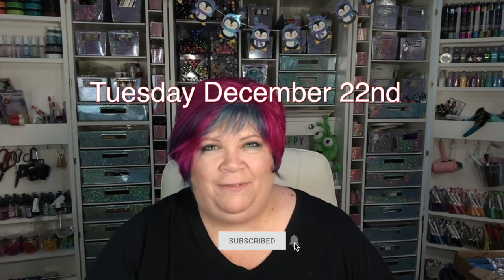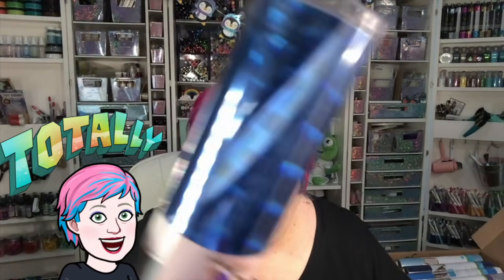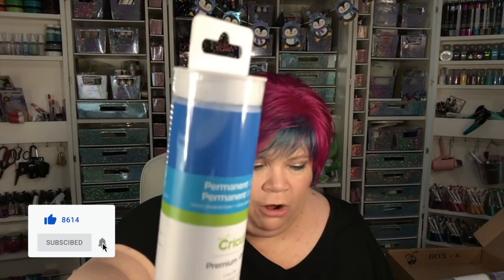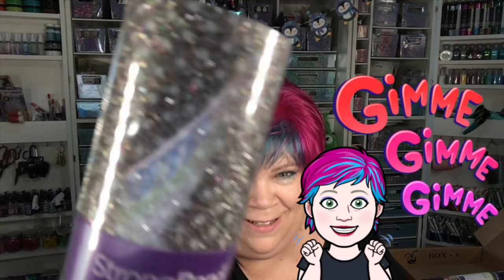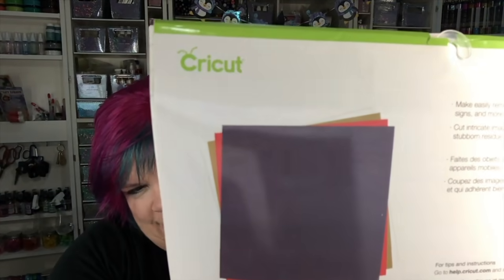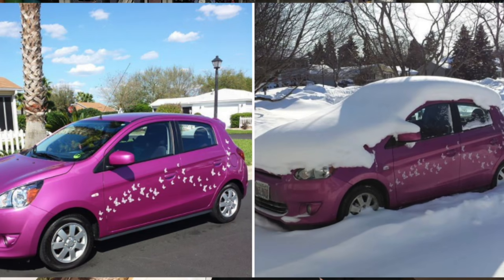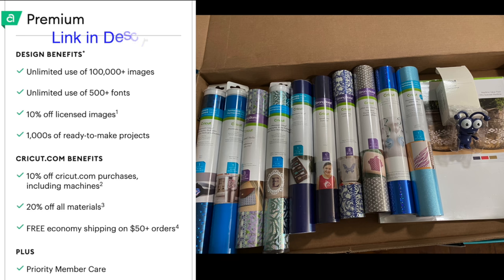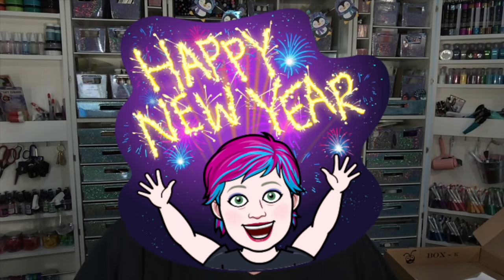Cricut Mystery Box | The Clock Strikes Twilight Mystery Box [Cricut Cutie Included]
Announcing a New Cricut Mystery Box! NEW CUTIE, Twilight! Cricut Access member Exclusive.

USA Use Code HAPPY for $100 of a Dream Box
Canada. Use Code HAPPYCA for $100 of a Dream Box
Europe/UK Use Code HAPPYEU for $100 of a Dream Box.

The Maker is THE best die-cutting machine! Check it out

* Cricut, Mystery Box, Cricut Mystery Box, Cricut Cutie, Melody Lane, new Mystery Box, Mystery Box Reveal video, *